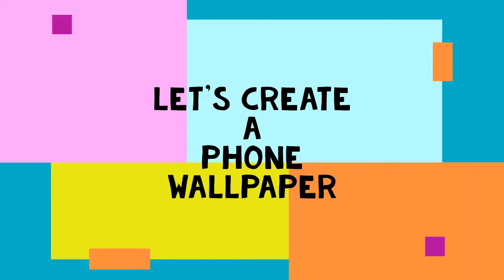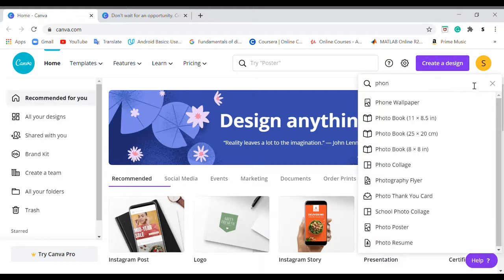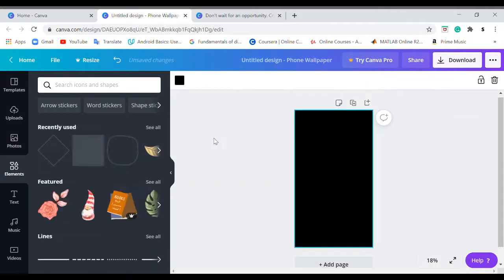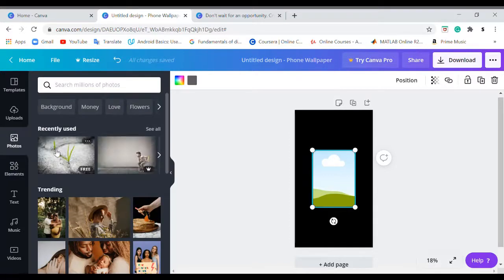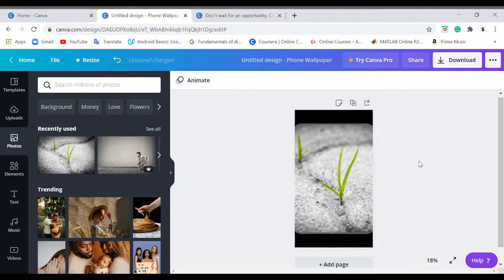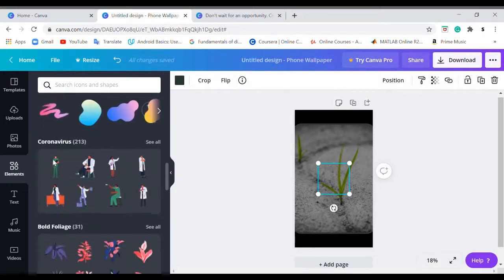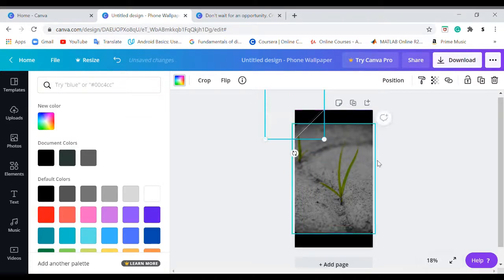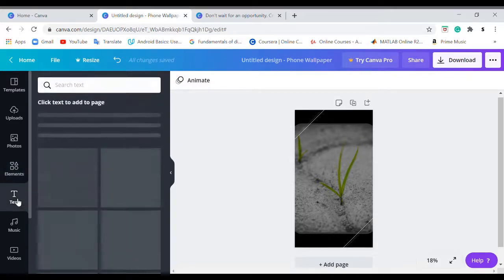Let's create ' Phone Wallpaper ' || Canva Tutorial || BloCills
Hello everyone!

↓ CREDITS ↓
Video Created by BloCills